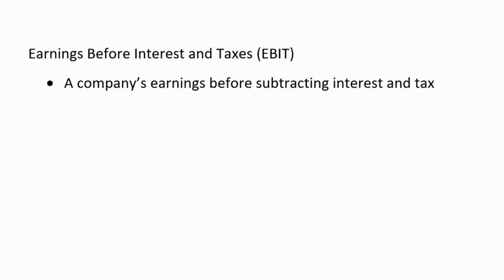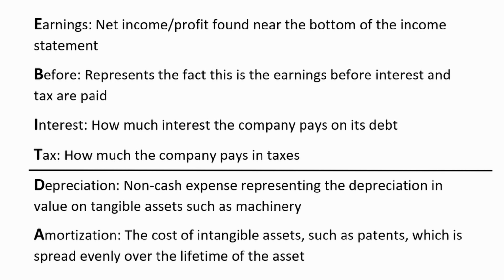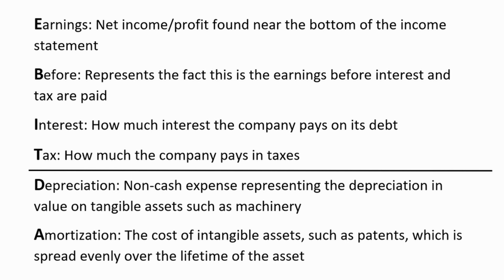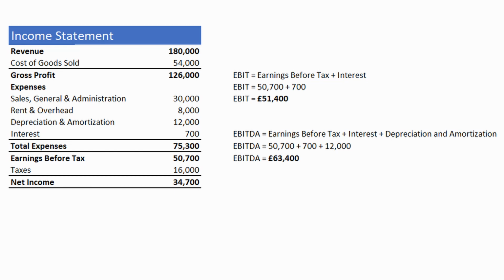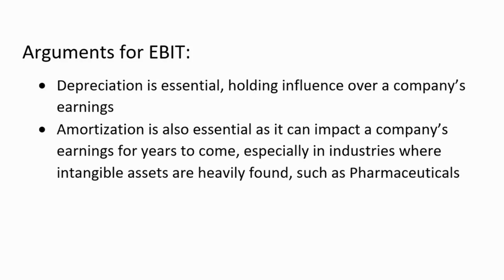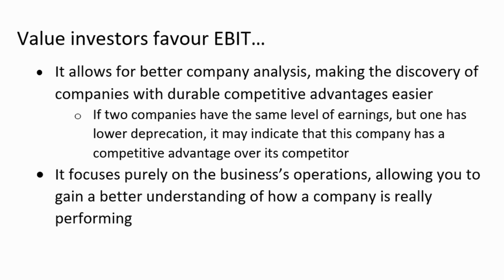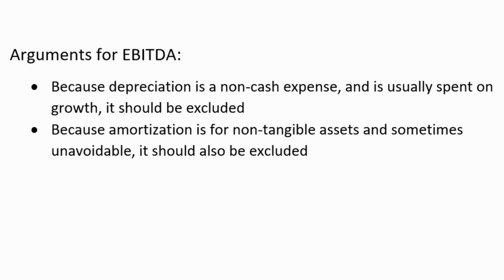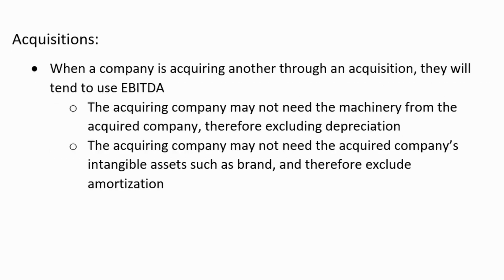How to Invest: EBIT vs. EBITDA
In this video, we'll be discussing what the EBIT and EBITDA metrics are, what they do, what the differences between them are, and which one you should use.